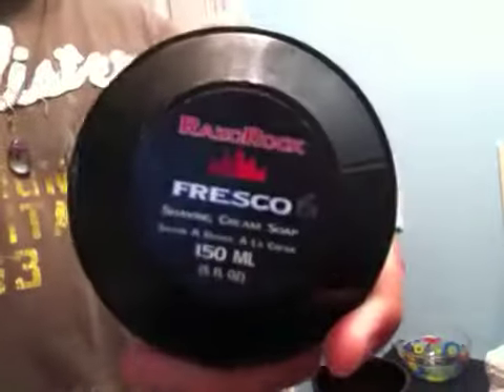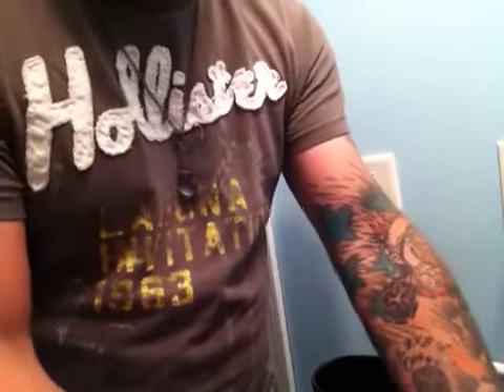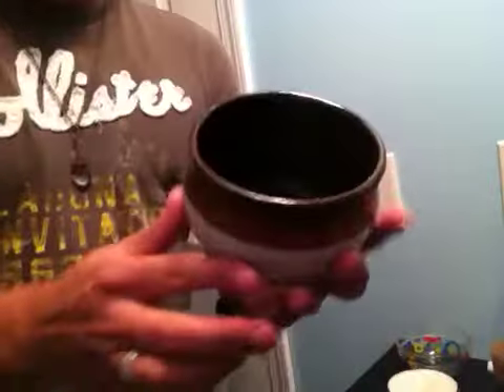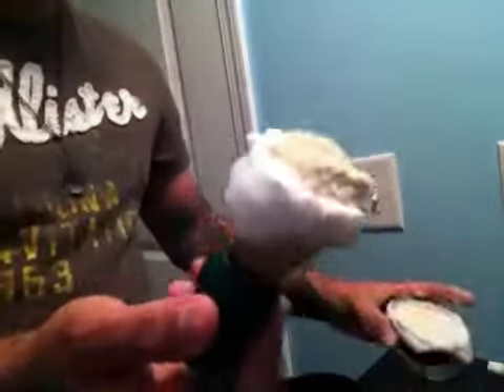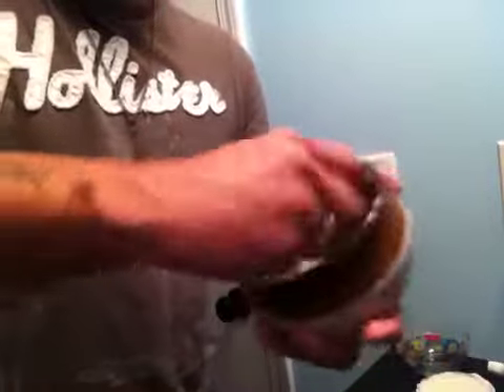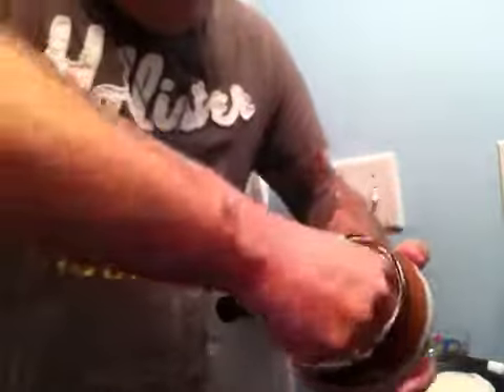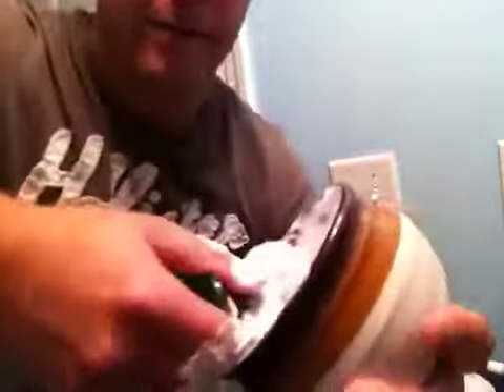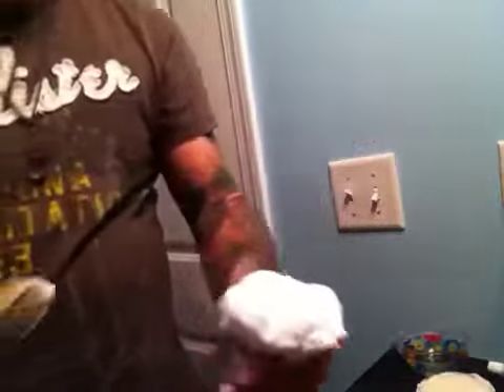Crazy lather review, razorock fresco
Razorock